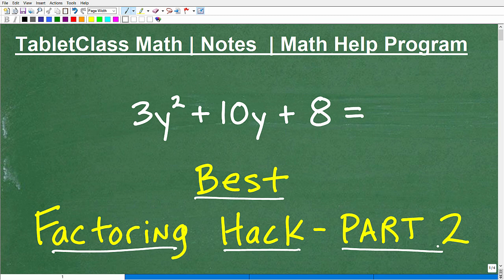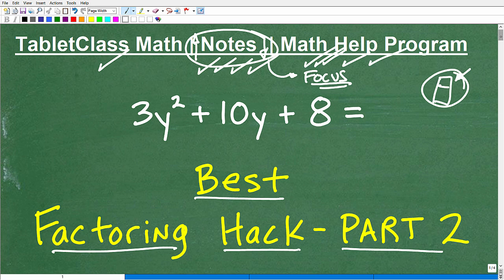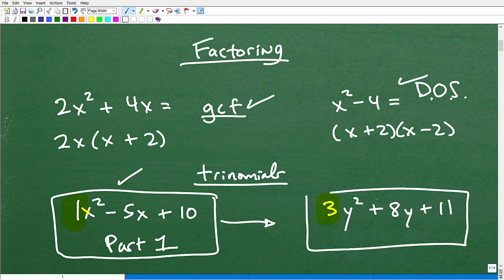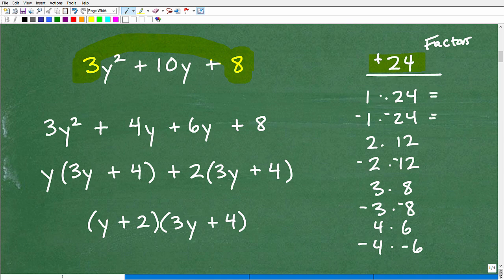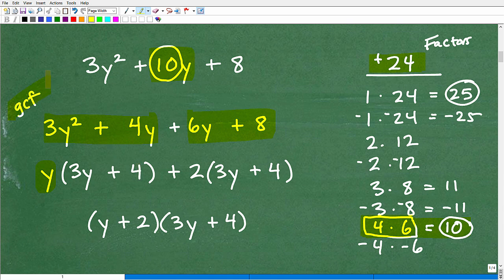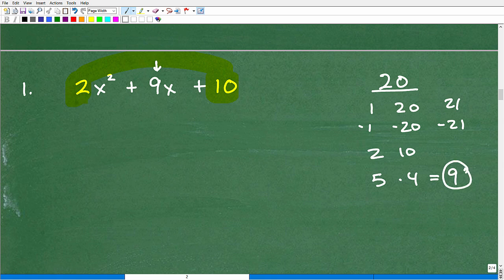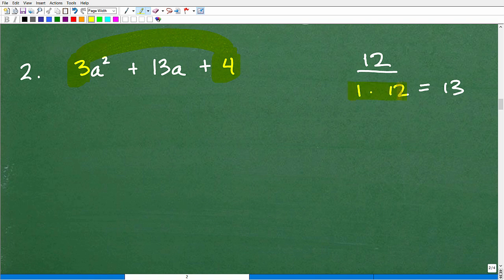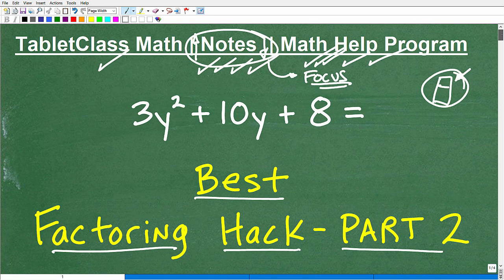Best FACTORING Hack EVER! - Part 2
Algebra help with how to factor trinomials, polynomials, quadratic trinomials.  For more math help to include math lessons, practice problems and math tutorials check out my full math help program